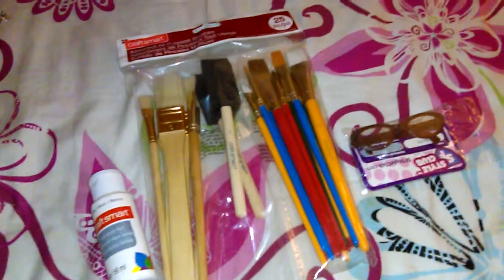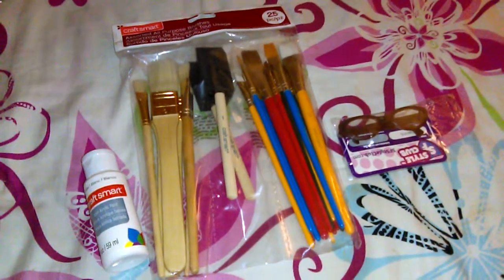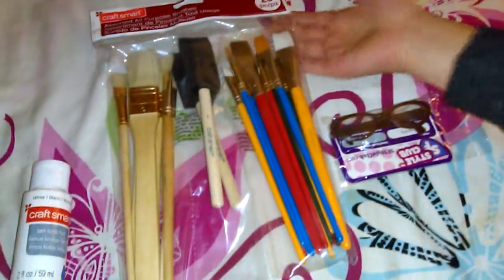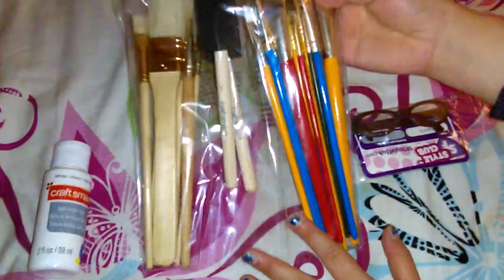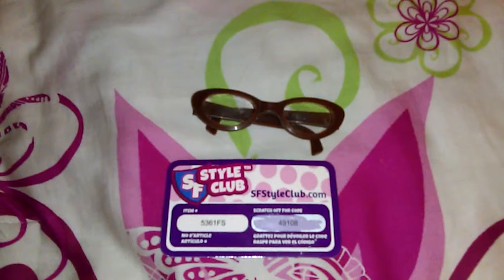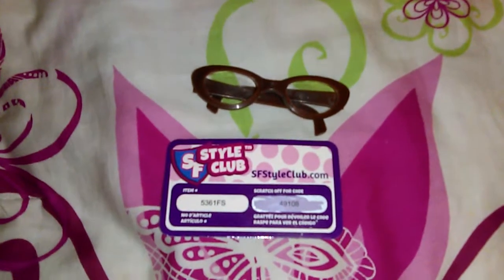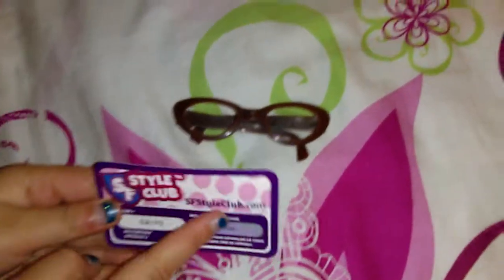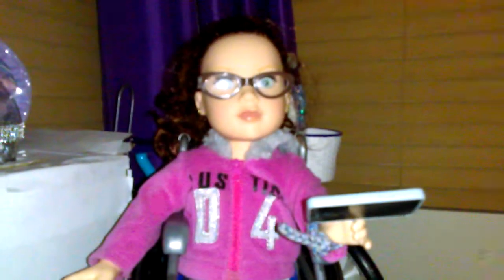Micheal's craft store (small) haul